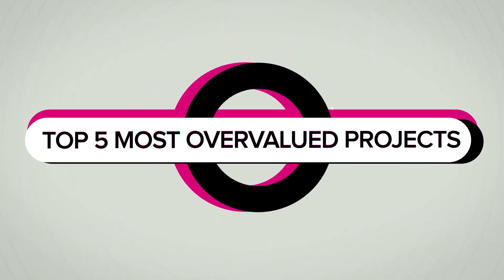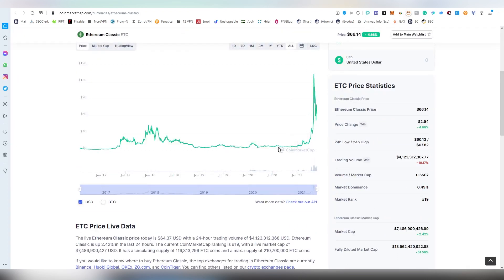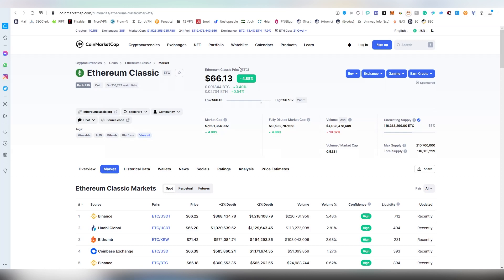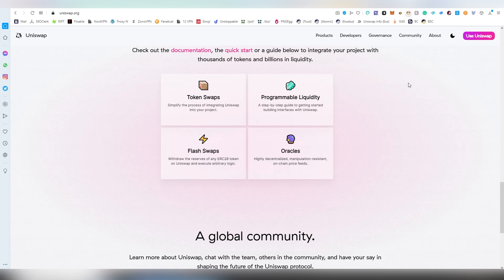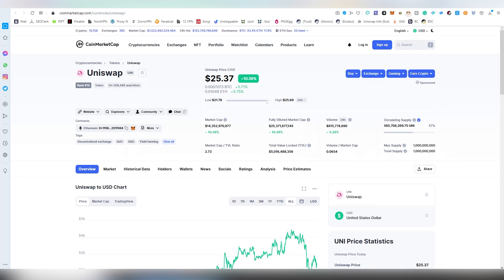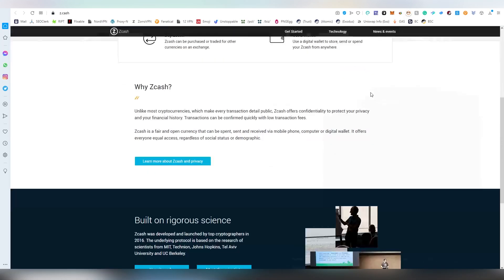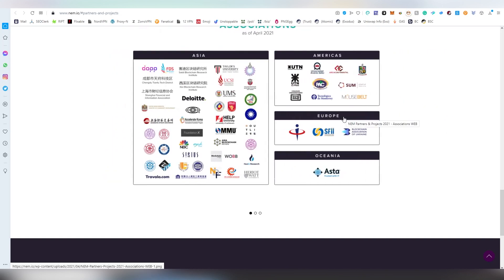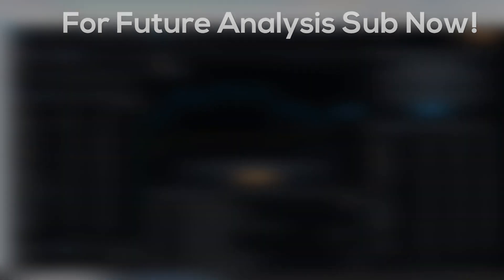Top 5 Most Overvalued Coins Right Now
While finding valuable investments are very important in Crypto space, it's equally important to understand are you holding assets that can survive through the bear market or any other major fluctuations in the market for the long term. I'll be talking about 5 projects, which I find overvalued and i don't think have the necessary ecosystem and utility to hold the current price and marketcap.

Leave down below projects you think are currently overvalued. PSA - not a financial advisor